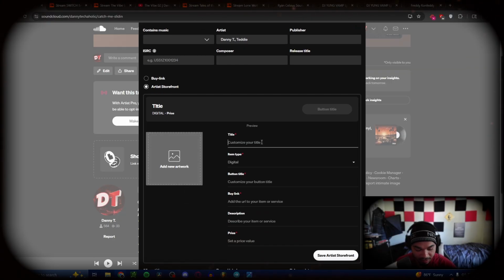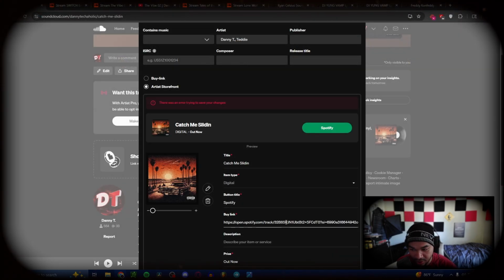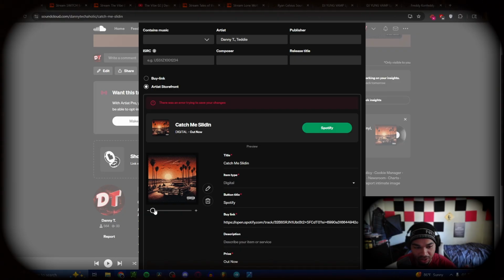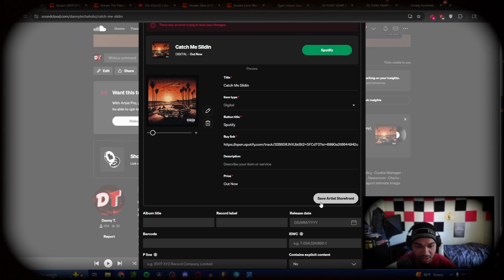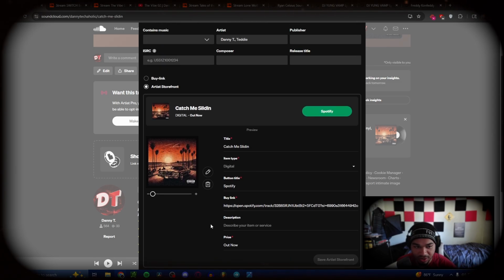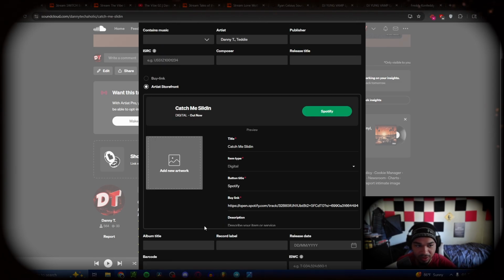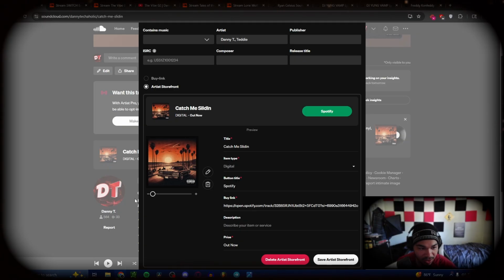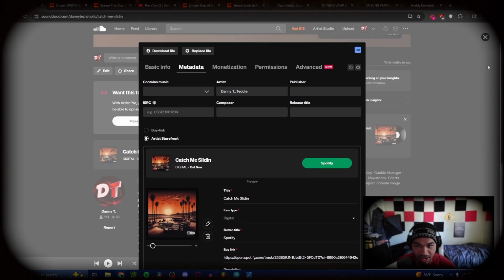How to Connect Soundcloud Uploads to Spotify, Apple Music, YouTube and other platforms | Danny T.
0:00 Intro
1:25 Artist Storefront Examples
2:25 What You Need
4:38 Possible Error Message
5:05 Solution
6:07 Other Ways to Use Artist Storefront

Wanna be in a Listening Party or Participate in the next Beat Battle?